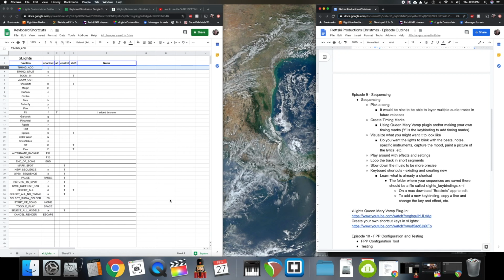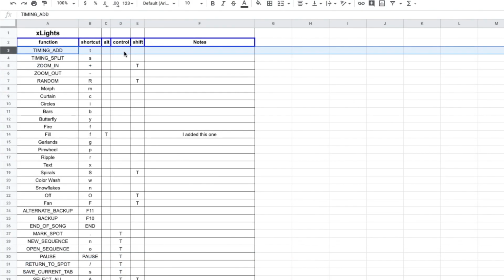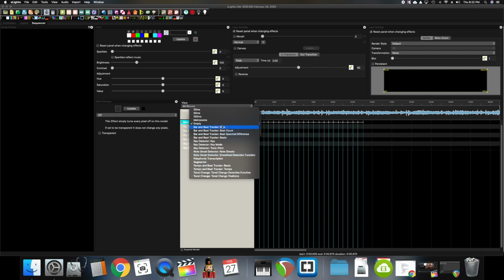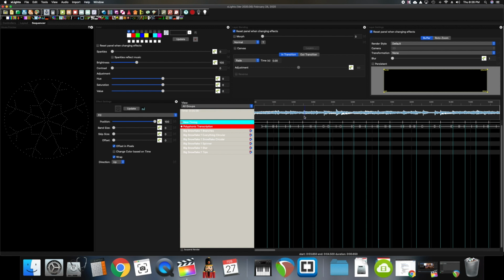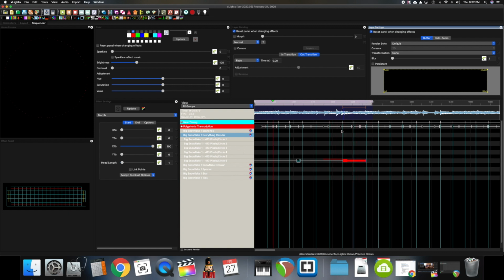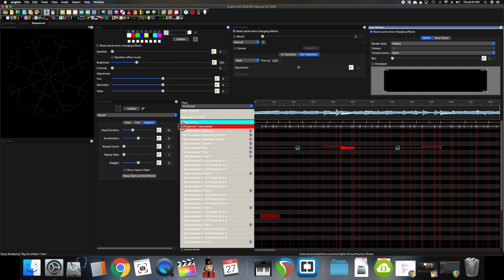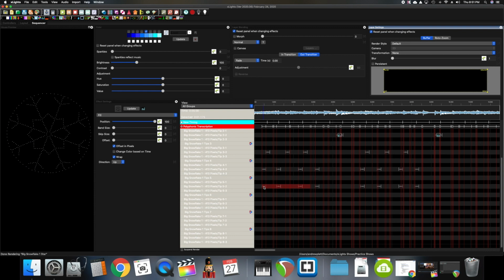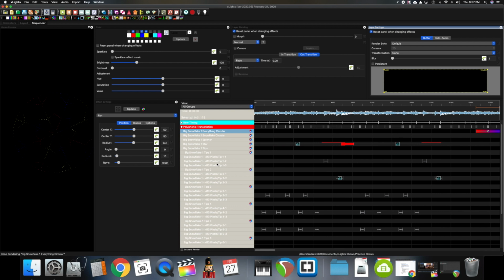Episode 9 - Sequencing to a song with 1 model in xLights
In this episode we talk about Sequencing rgb pixel lights in xLights for our Christmas Light Show.

Episode 9 - Sequencing
 - Sequencing
        - Pick a song
        - Create Timing Marks
            - Using Queen Mary Vamp plugin and/or making your own timing marks (”t” is the keybinding to add timing marks)
        - Visualize what you might want it to look like
            - Do you want the lights to blink with the beats, notes, specific instruments, capture the mood, paint a picture of the lyrics, etc.
        - Play around with effects and settings
        - Loop the track in short segments
        - Slow down the music to be more precise
        - Keyboard shortcuts - existing and creating new
            - Learn what is already a shortcut
                - The folder where your sequences are saved there should be a file called xlights_keybindings.xml
                    - To add a new keybinding, copy a line and change the key and effect, etc.